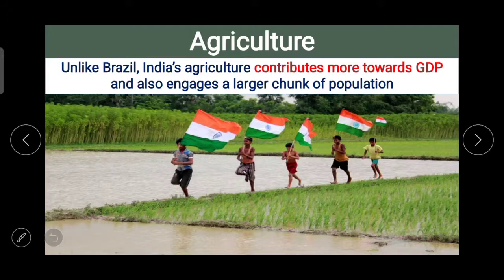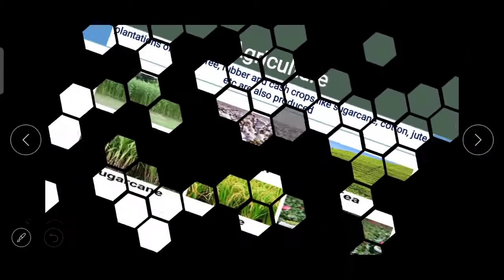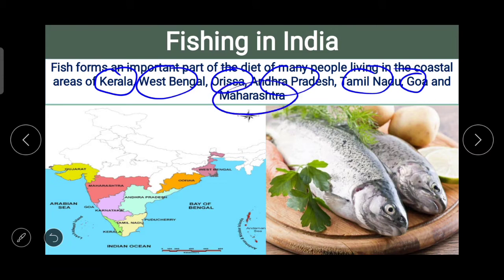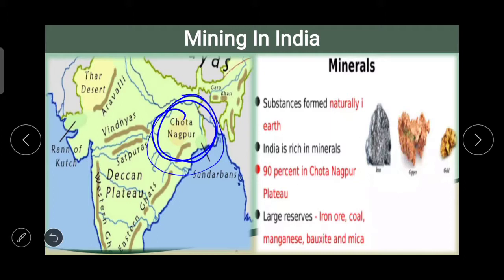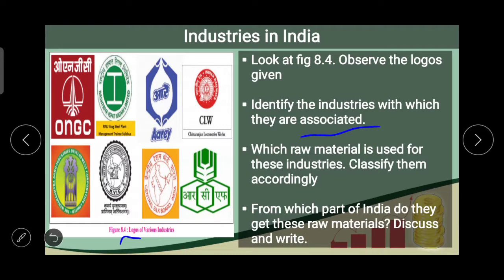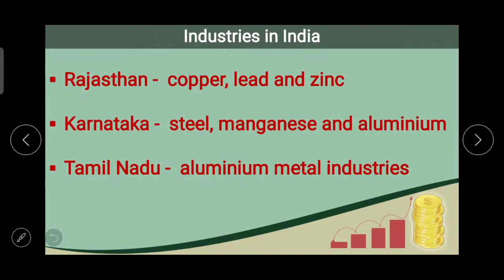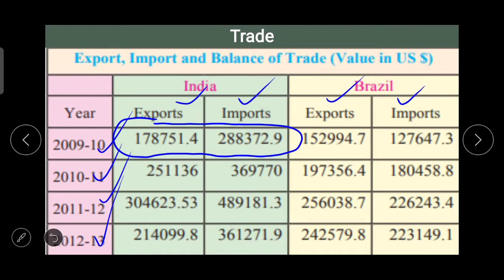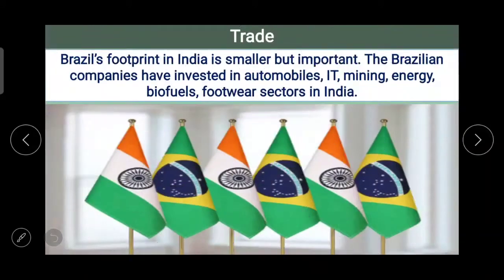Class 10 Geography L 8 Economy and Occupations (Part-II)By Gangadhar Solanke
Q. Answer the following questions :
a) Why has mining not developed in the western part of Brazil?
b) What are the similarities and differences in the fishing activities in Brazil and India.